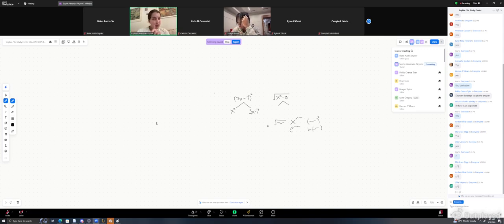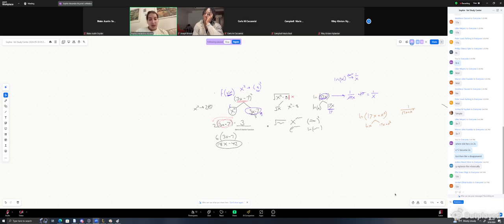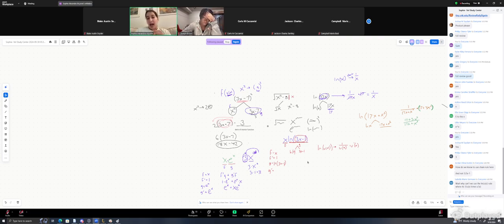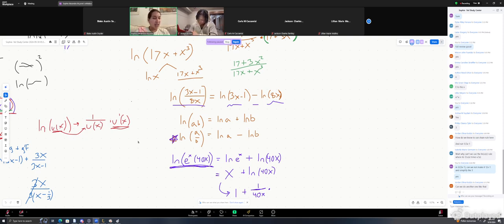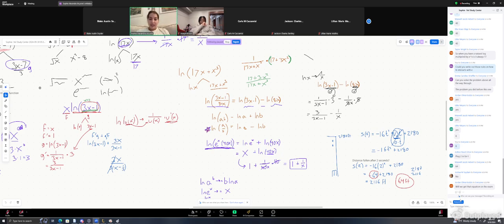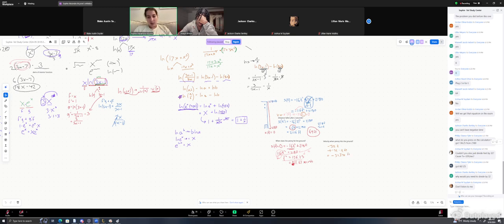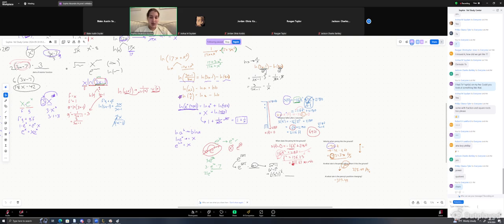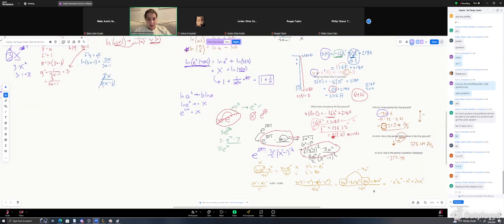Video. Sep 30, 2024